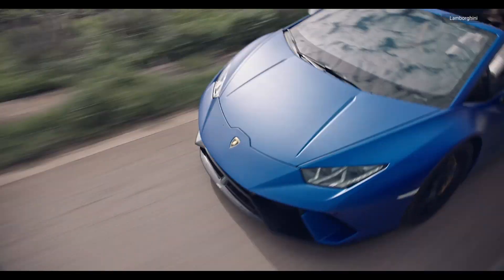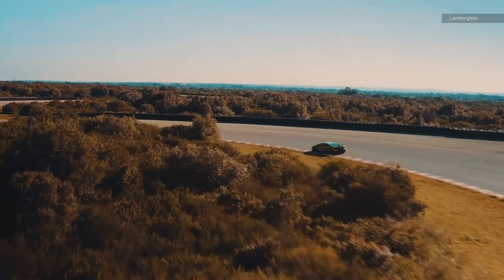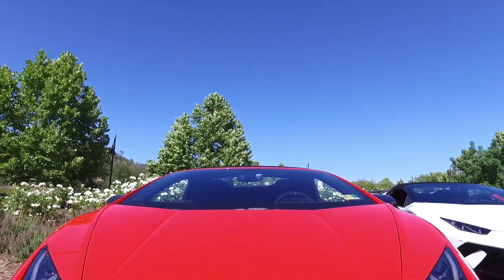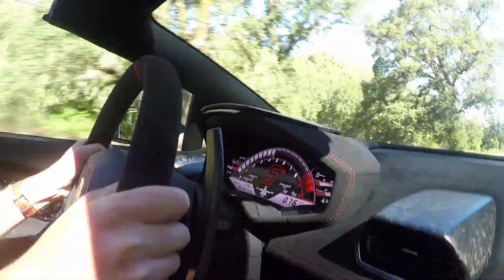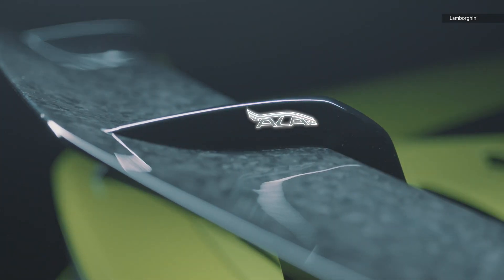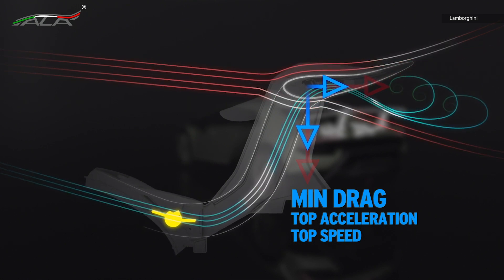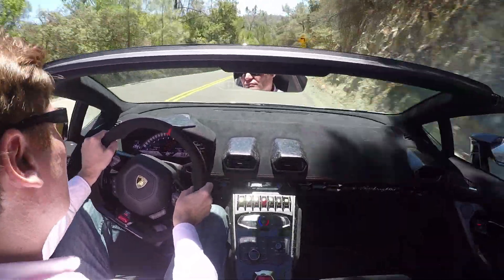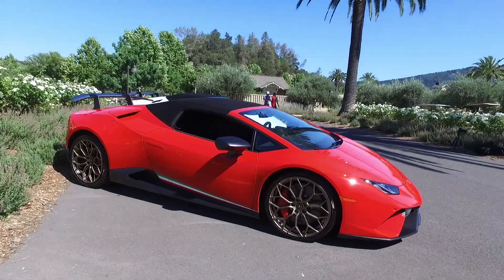Lamborghini Huracan Performante Spyder Hands-On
If you're a car person, you've at least looked at a Lamborghini and wondered, "Are they as awesome as the mystique around them?" Sure, they conjure up images of guys wearing too much cologne while blasting bad covers of popular songs over an EDM beat. Also, there's probably a gold chain thrown in there somewhere. If you toss aside that weird stereotype and really look at the vehicles coming out of Italy, you'd realize they're more than just fodder for posters. They're actually pretty remarkable.